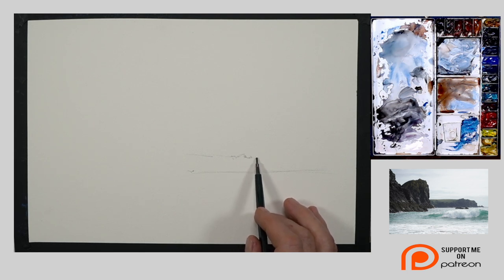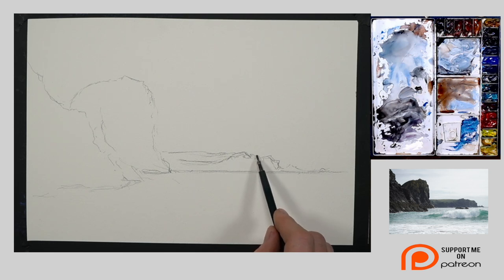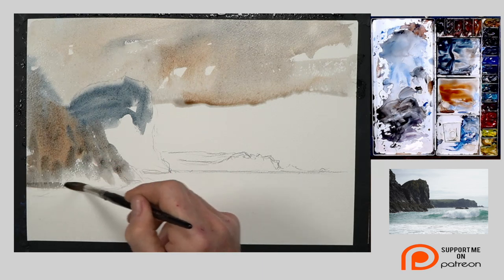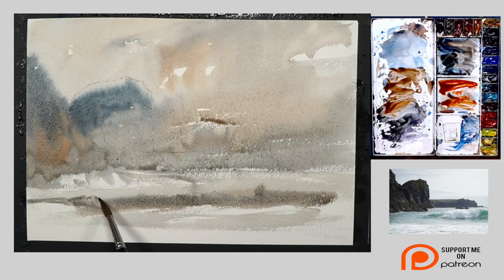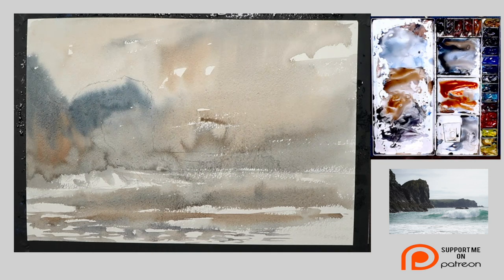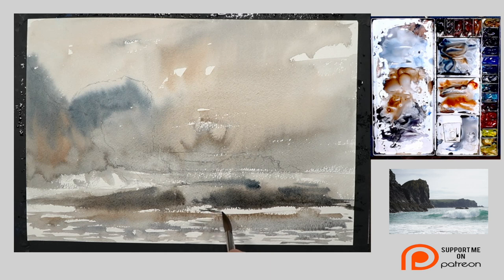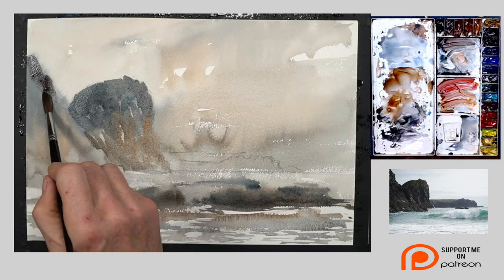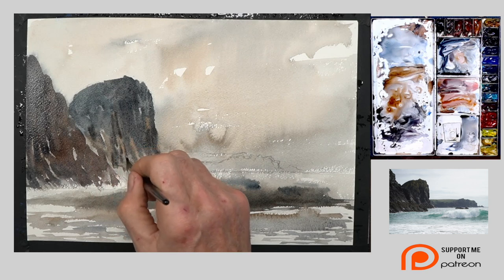How to Paint a watercolour Seascape, loose in two colours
How to paint a watercolour seascape, loose and in two colours. That is the title of this week's tutorial. I chose references from my recent trip to Cornwall's Kynance Cove for this one, using Paynes Grey and Pyrrol Orange to make it happen .
YOU DO NOT need to be a patron of mine to download, but hey while you are there, why not take a look around at what is on offer. You might like to get involved and I'd be glad to have you aboard.
 You do not need to stop at two colours either. This whole tutorial is about experimentation and having fun.

Enjoy and add your comments please with thoughts and ideas that you would like to see me do and cover in future videos.
Best wishes
Paul